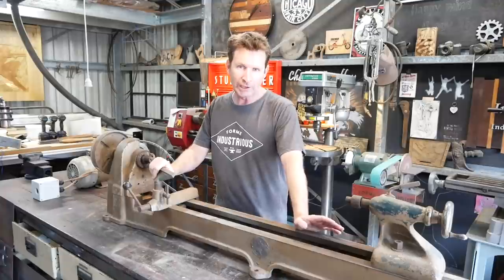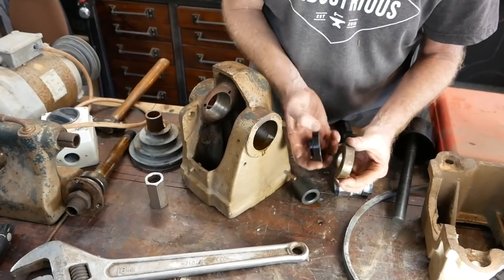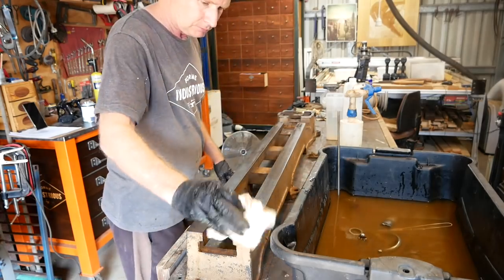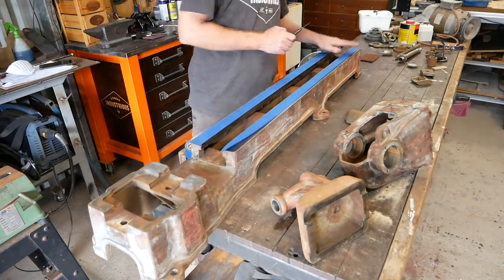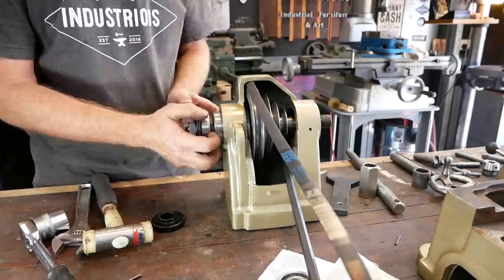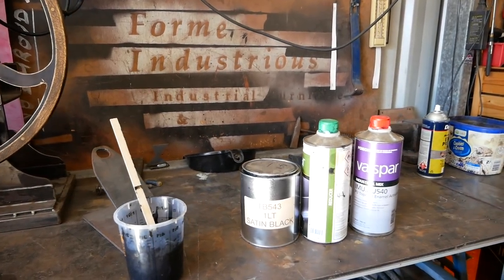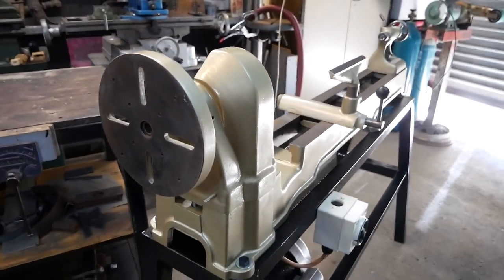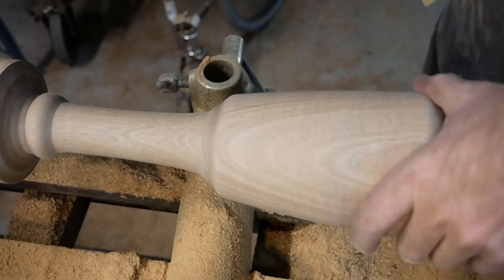Vintage Woodfast Lathe - Restoration - Forme Industrious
Make sure you watch the end to see my special guest, Master Woodturner Dale Cordwell. Dale had much to teach me!!

I have a lot of tools I know, though I have bought a lot second hand and in poor repair over the years. Man do I work for them!

This is an Australian Made Woodfast Lathe. It's age is not known exactly, however we estimate that it was made between 1965 and 1978. These lathes were used a lot in Schools across Australia, but since we have become so averse to "Risk" not many schools seem to be teaching the Manual Arts these days. Well, I paid $300 for the lathe and chisels. Additionally I bought new bearings for the Head stock and Tail Stock Live centre, as well as a belt. The restoration was not difficult but like most restorations, it was dirty work!

According to Dale, The Original Woodfast factory with all its manuals and Patterns burned down many years ago, thus a treasure trove of information and history went up in flames.

I will make a rear pulley cover and change the switch to a Vintage style. I love the style of this thing!!

Make sure you check out Dale's Instragram to see his amazing creations;